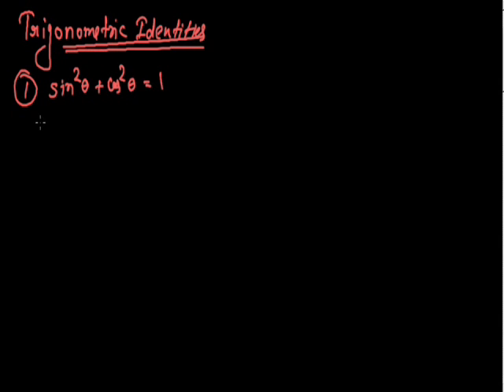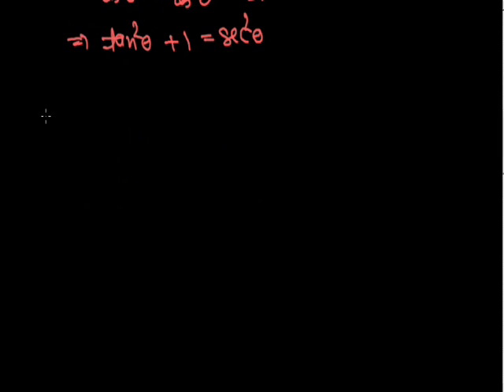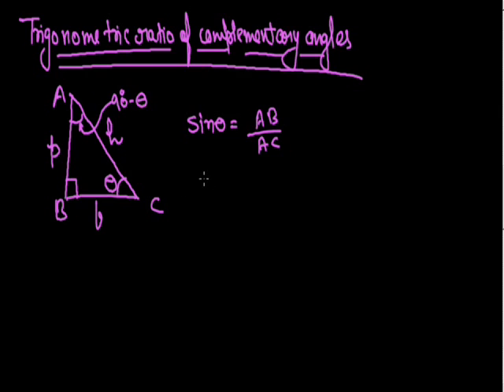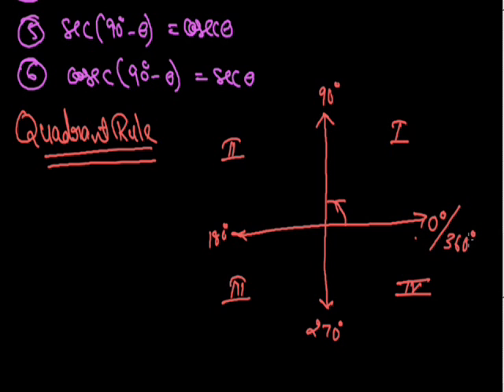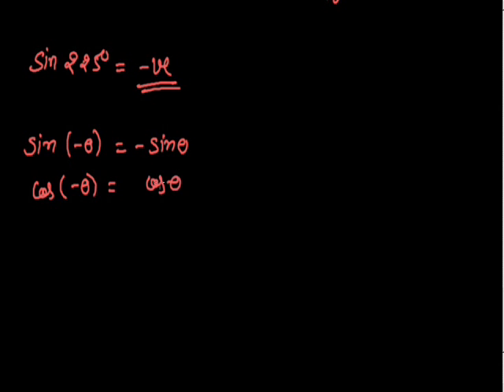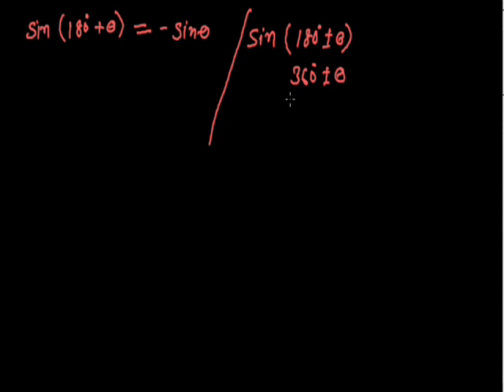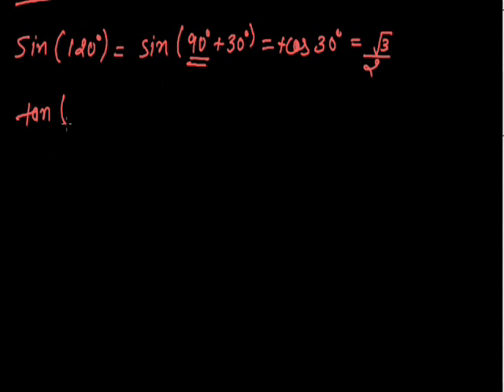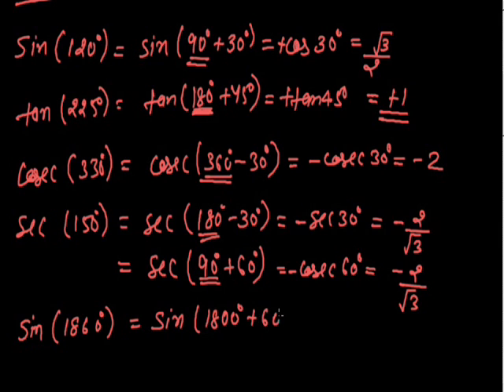Trigonometry 002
identities & quadrant rule grade x